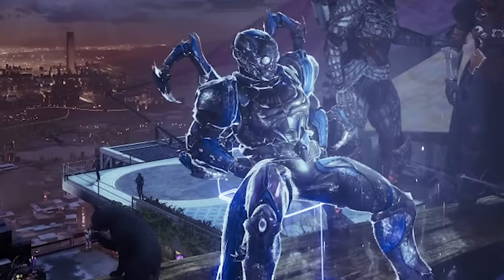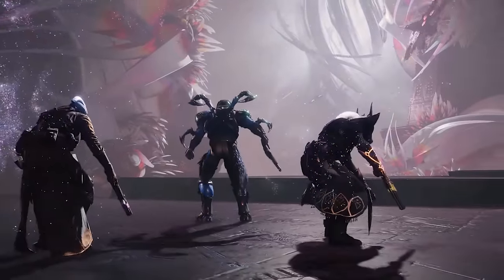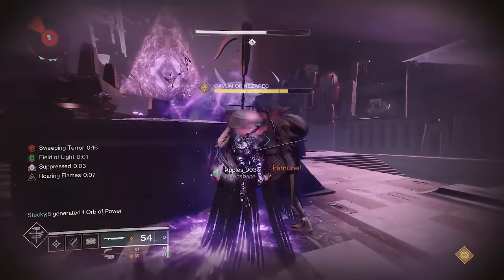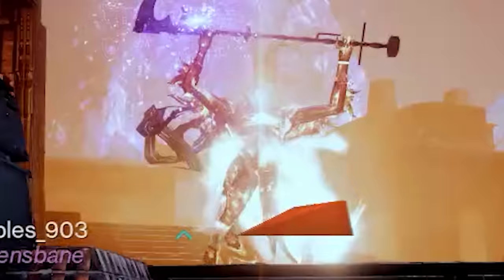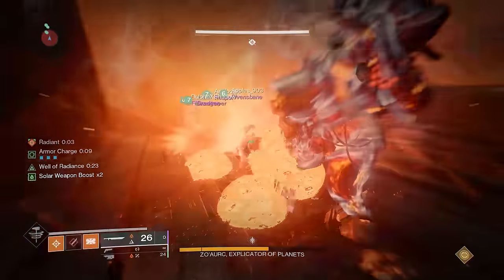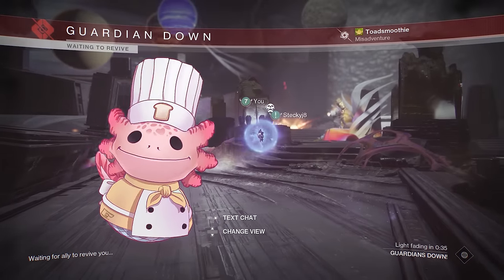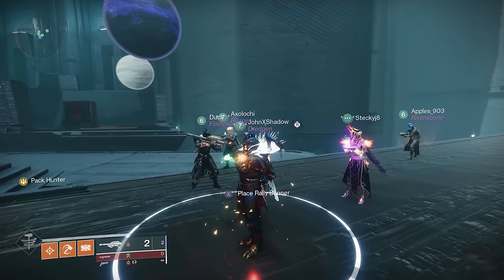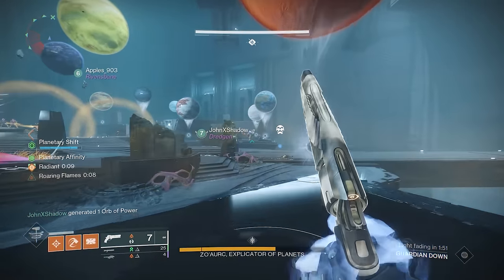Root Of Nightmares But We Are Fire People Now. | Destiny 2 Season of The Witch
It was Axolochi's birthday last week! She requested that we do an all solar all Jotunn run of Root of Nightmares, which should be really easy right? Yeah I thought so too... Hope you guys enjoy and HAPPY HALLOWEEN!

Also who saw the FNAF movie this last weekend 👀? I loved it :).

Try a sample pack completely free! ^

Some music used is from "Super Meat Boy" and Team Meat

Some music is from "Crypt of The Necrodancer" and Danny Baranowsky